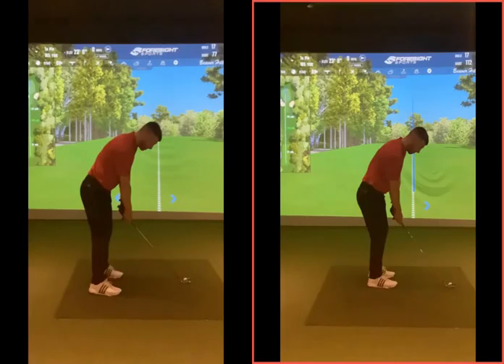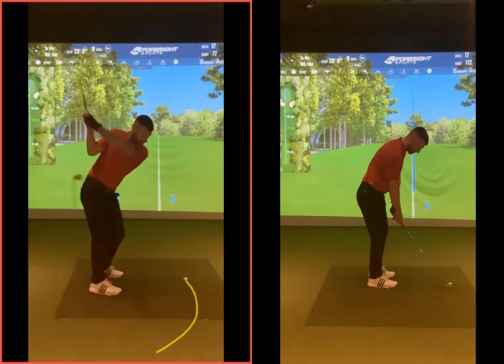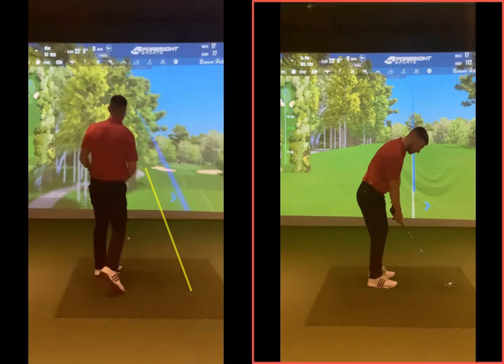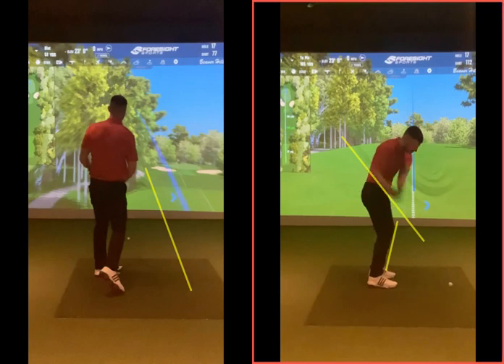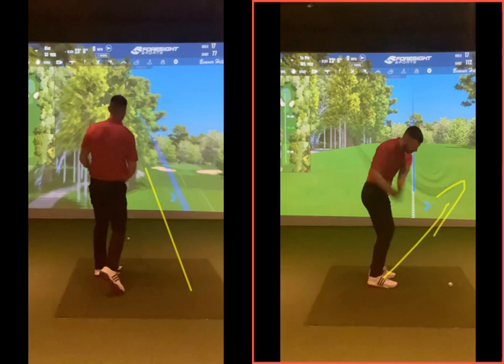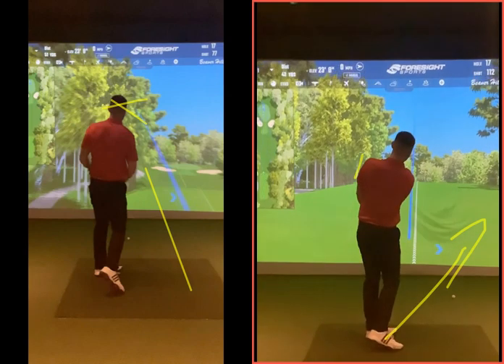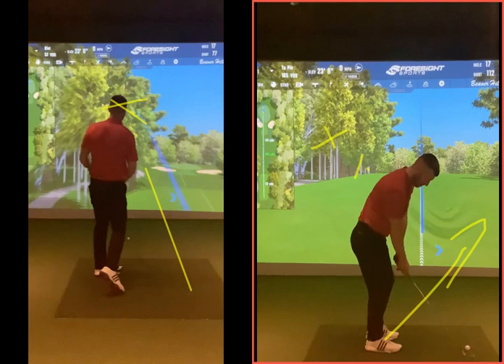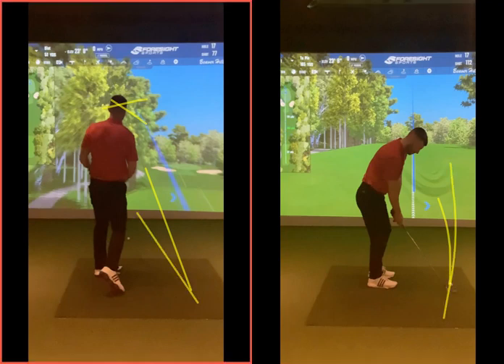Improving strike with a better left wrist position at impact